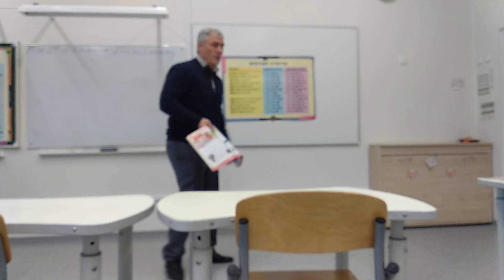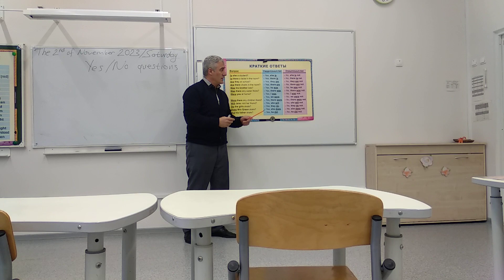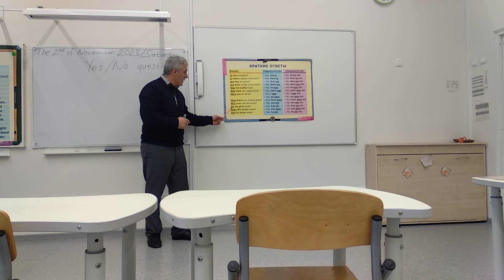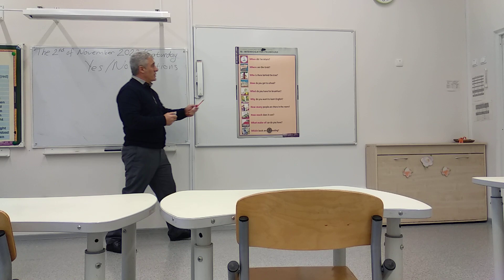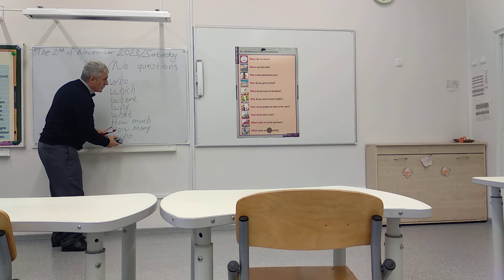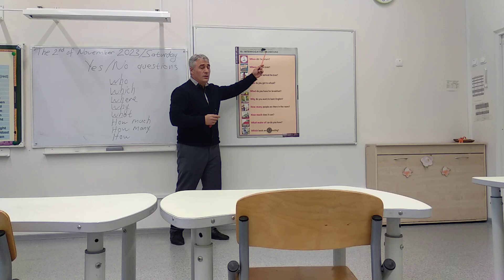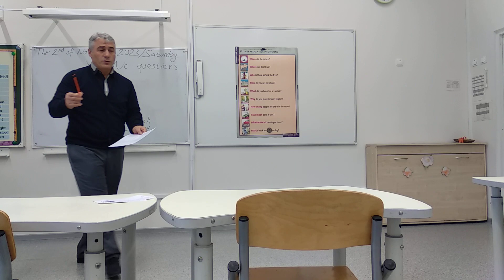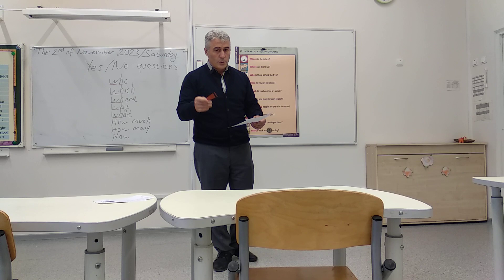wh and short questions